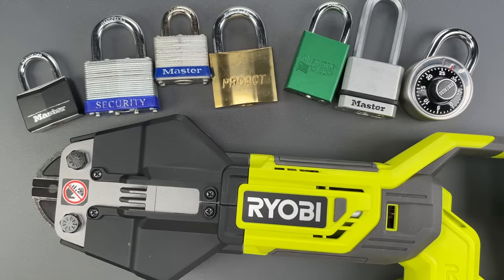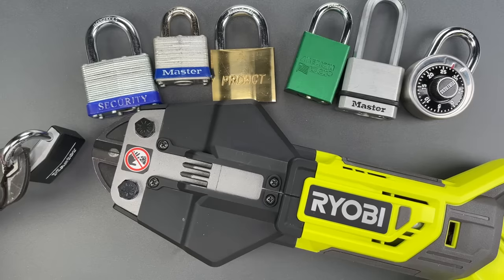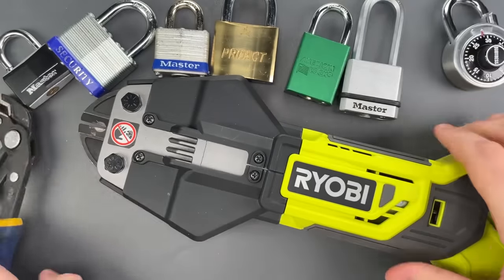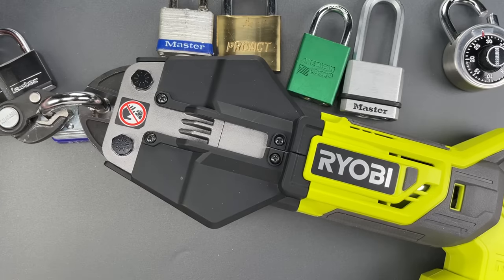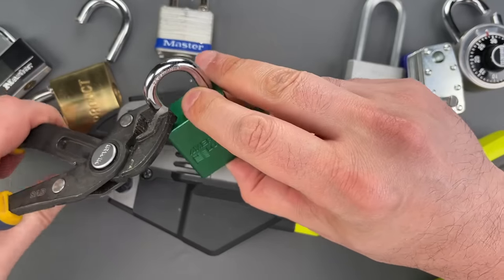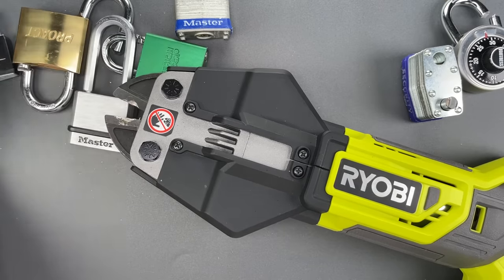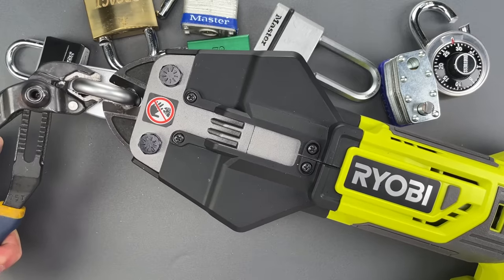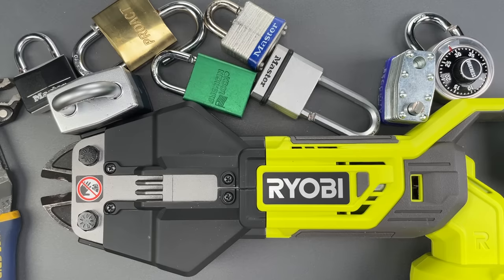[1408] Better Than Expected: Ryobi Bolt Cutter